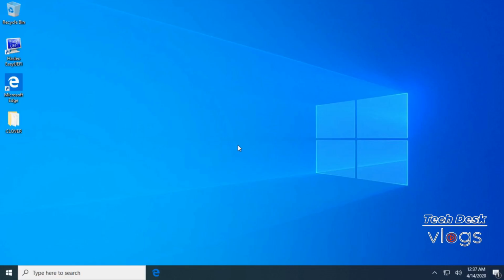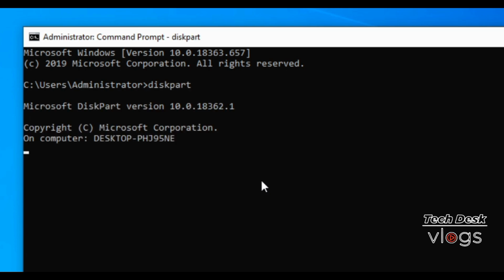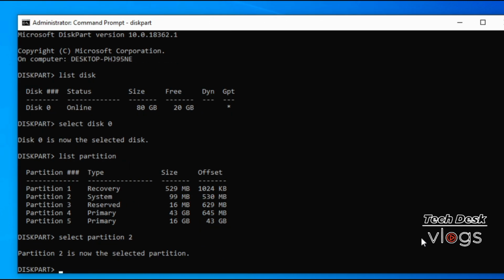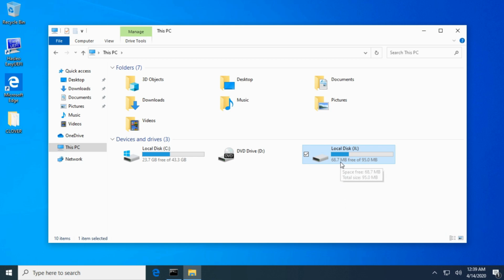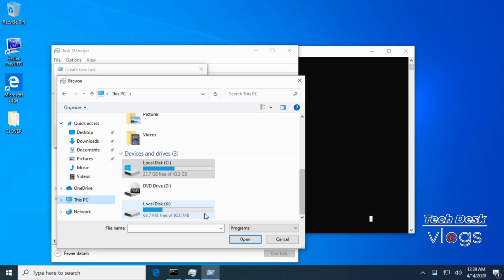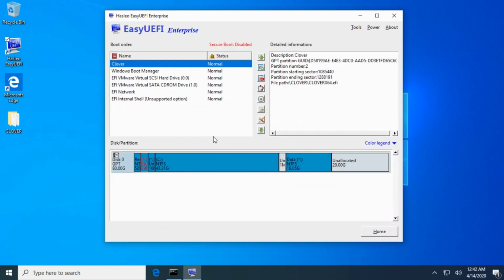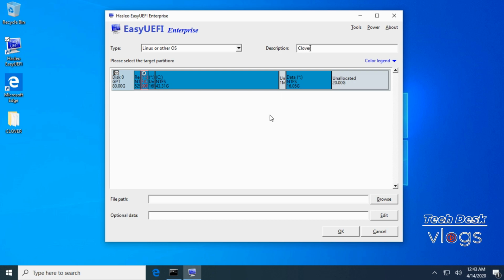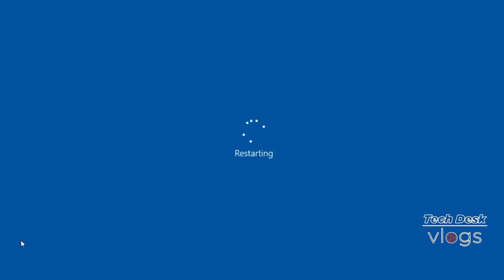How to Install Missing Clover Bootloader from Windows (Dual Booting)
In this video, you will see the solution for the below-given questions:
How to Install Missing Clover Bootloader from Windows (Dual Booting) or
How to make Clover default bootloader after Installing Windows on UEFI.
How to manually install Clover in the EFI system partition of a pre-existing install of UEFI Windows.  In the process, you will also learn how to mount the EFI partition and add Clover as a UEFI boot option (using the EasyUEFI program) in Windows.

You can find similar videos on Youtube on this topic. But in my opinion, these videos are not clear or complete enough, So that's why I decided to make own version this will probably be a lot more easier to understand than your anticipating.

If you don't like this video please you can go ahead and Dislike

🙏 Please give me your valuable feedback on this video that
       1. How do you like this video?
       2. Is this video is useful for you?
       by commenting below in comment box YES or NOT.
       Thanks in advance. I will be very thankful to you.

I hope you will like the video. If you really like it and want more tutorial video then please comment in the comment box below of this video and let me know.

My website name is btechadvisor(online Resource for tech buyer guides for computers). I post blogs once in a week. You can click on the link given below and read all of the blogs and take full advantage of it. If you liked the blog then please share, Like & follow.  You can also share your valuable feedback. Instagram @techdeskvlogs, I post latest Computers technology related information on INSTAGRAM!!!

Please hit like button and if you have any doubt related to video, want to ask anything related to computers. You can ask me your questions in the comment box below.